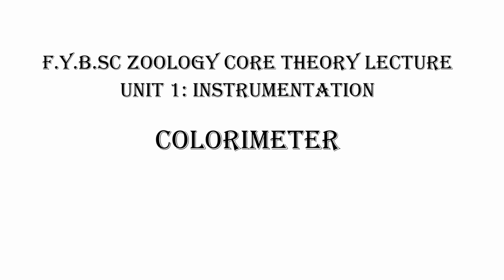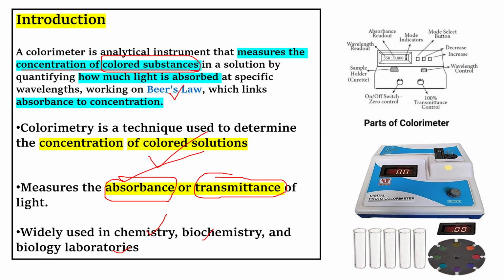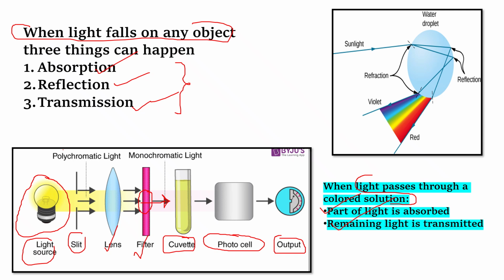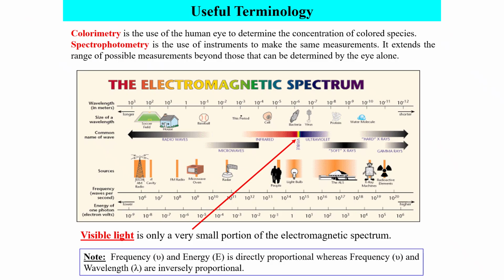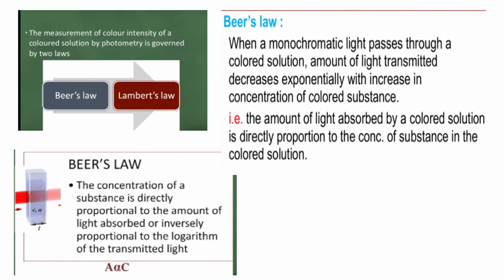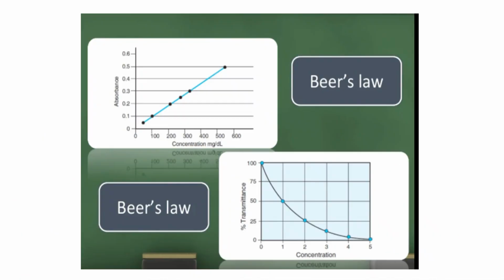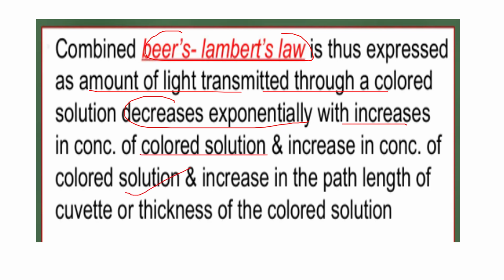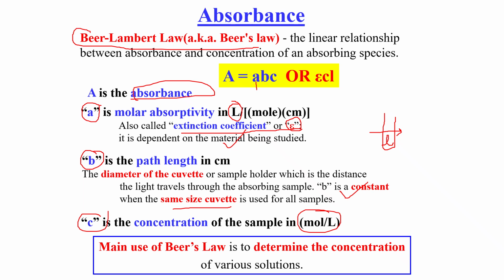COLORIMETER. Part I : Principle (Beer-Lambert's Law), Components of colorimeter.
Hello all,  the video explains the principle, components of analytical instrument called colorimeter ...and also explains the  Beer-Lambert's law in detail.